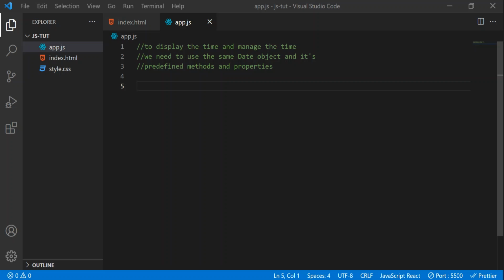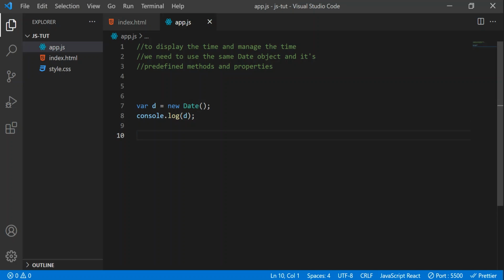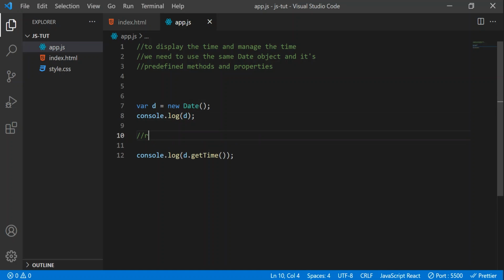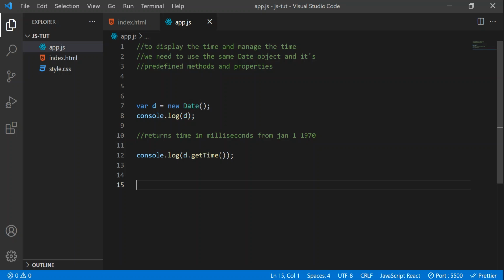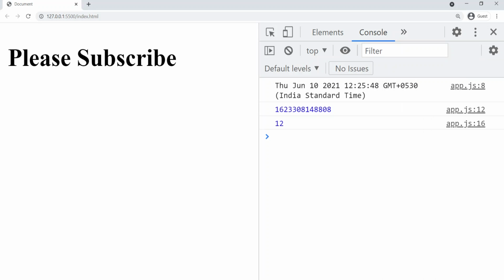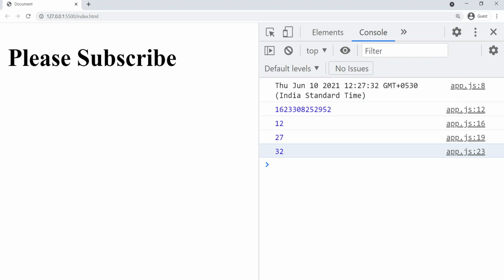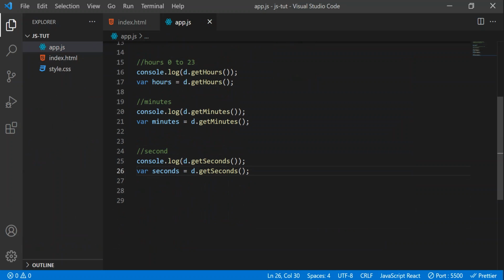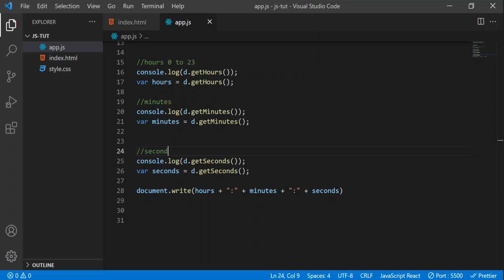Javascript tutorial for beginners | Time in javscript | how to display time in webpage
hello developers welcome Back
in this video we will see how to display time to user in webpage
var d = new Date();
var time = d.getTime();
Return the number of milliseconds since 1970/01/01:

The getHours() method returns the hour (from 0 to 23) of the specified date and time.
  var hour    = d.getHours();
  The getMinutes() method returns the minutes (from 0 to 59) of the specified date and time.
  var minute  = now.getMinutes();
  var second  = now.getSeconds();